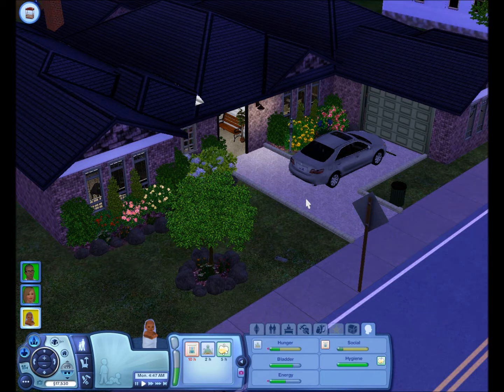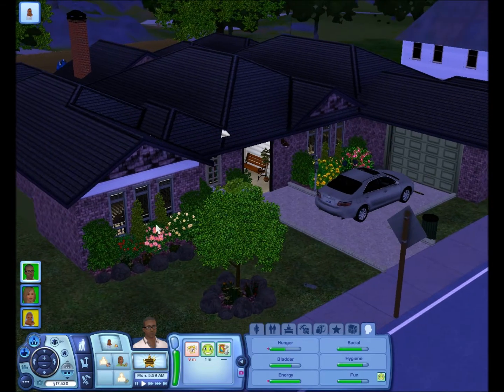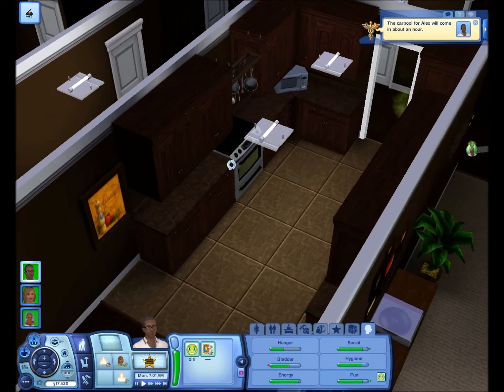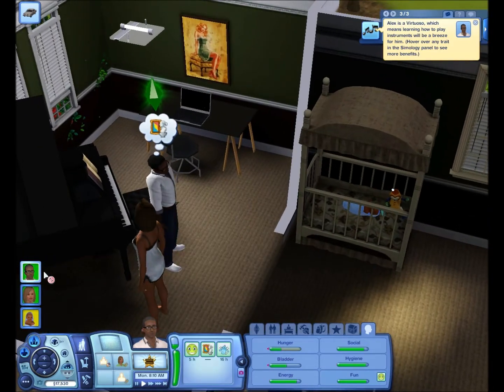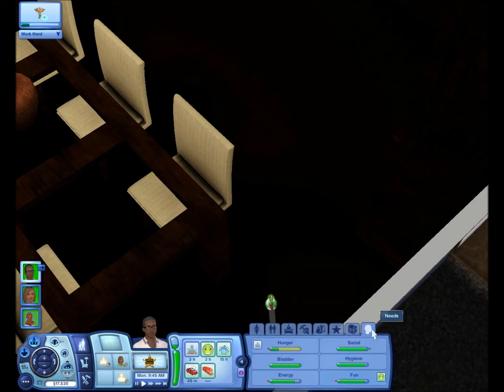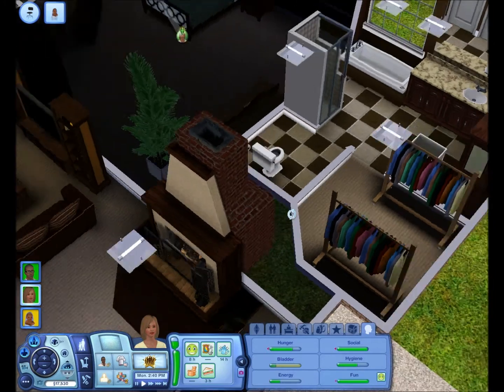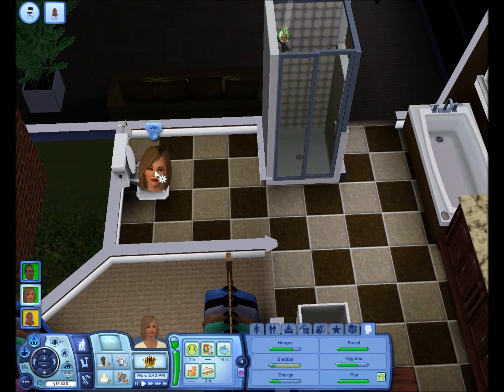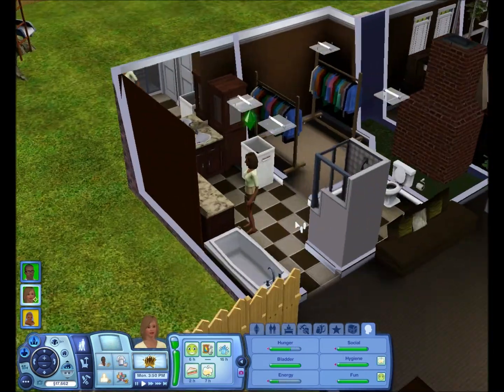Let's Play The Sims 3 Generations -Part 2- A New Beginning w/ commentary